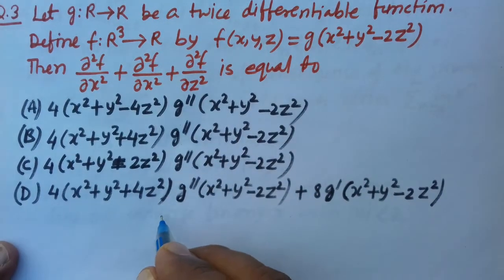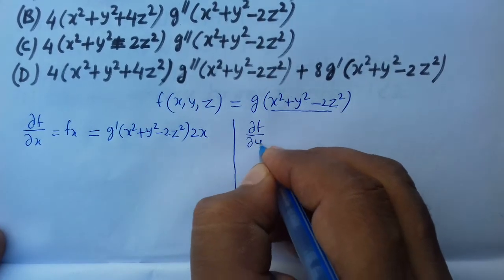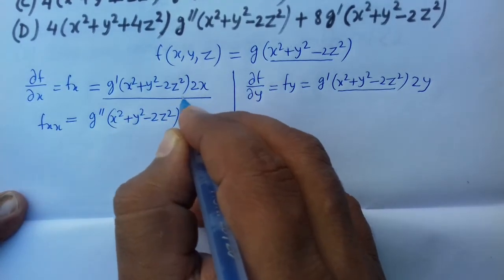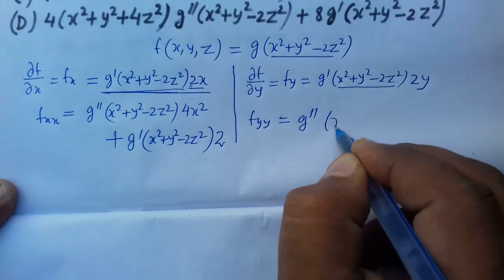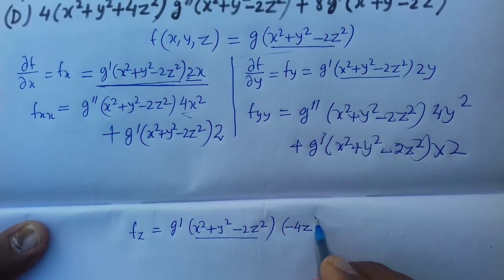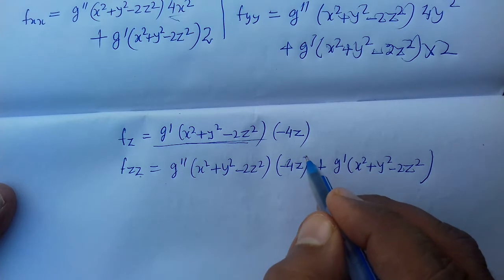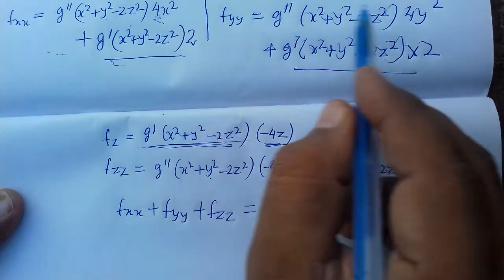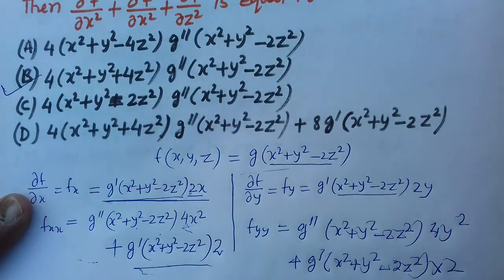IIT JAM 2019 MATH Q.NO. 3 (MCQ) Function in three Variables (Successive Partial Derivatives )